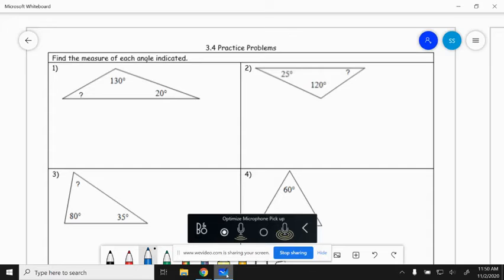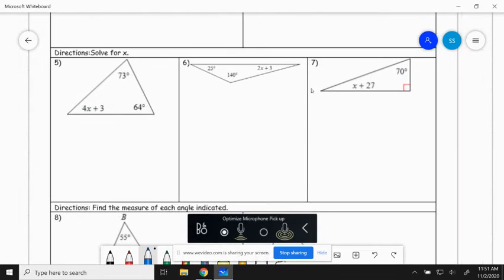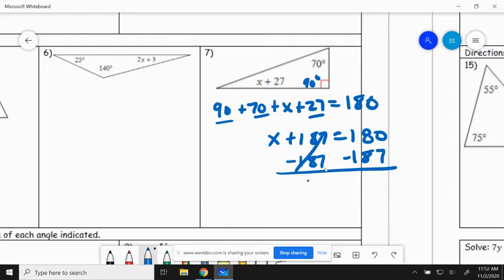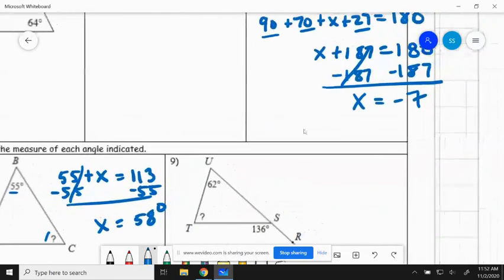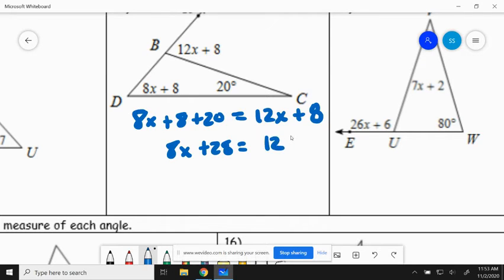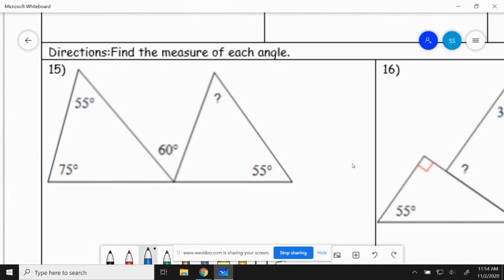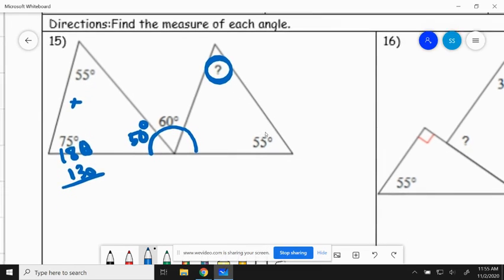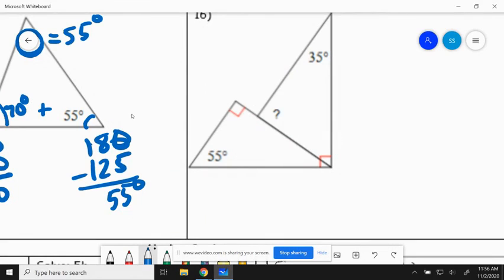Geo 3.4 Practice Problems